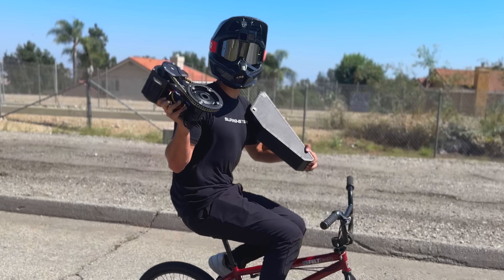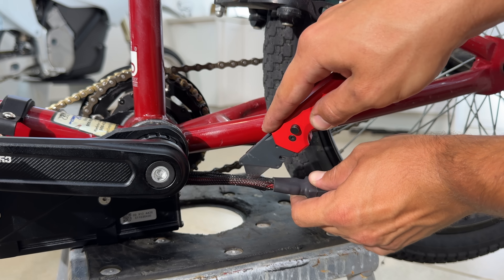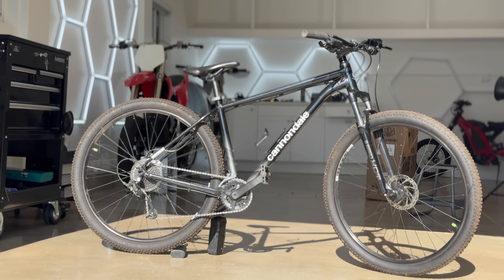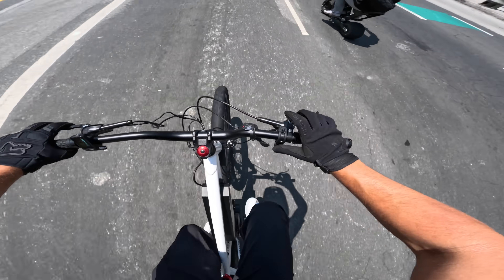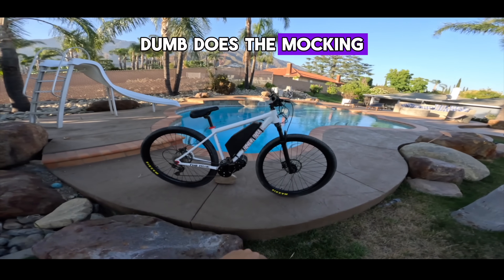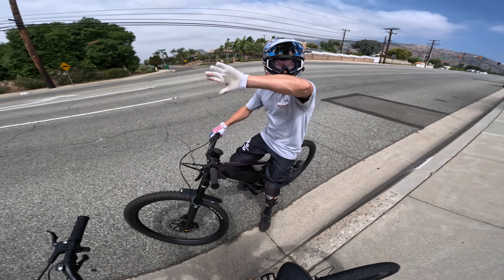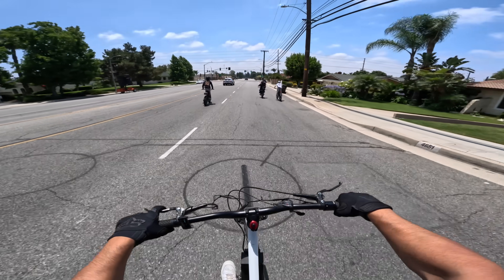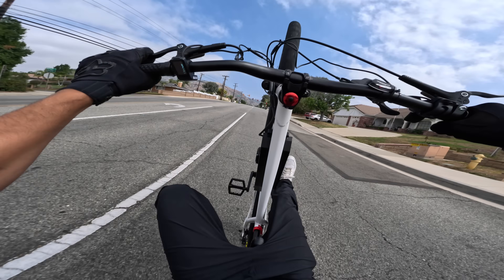$2,000 Motor in a $20 Bike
World's most powerful electric bike conversion kit on the cheapest bike I could find!